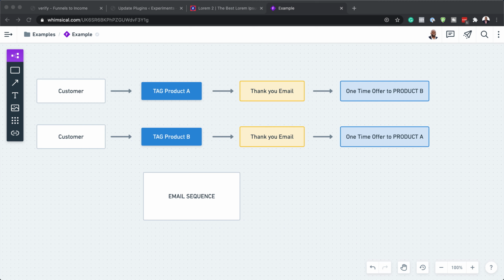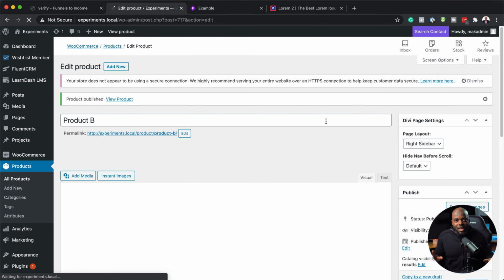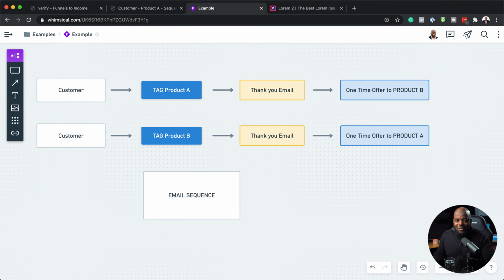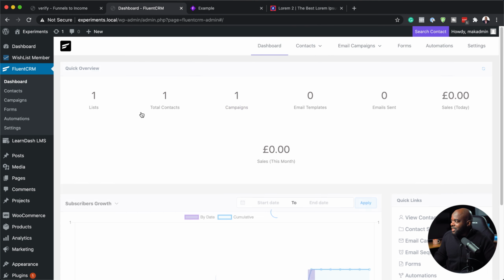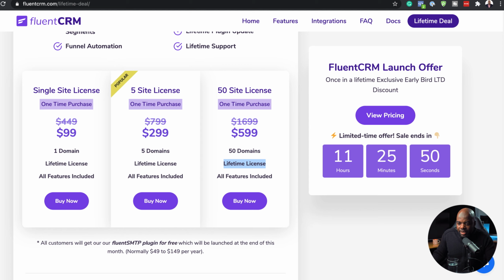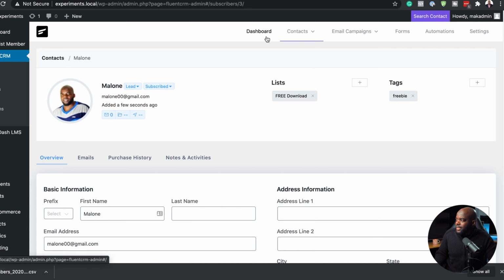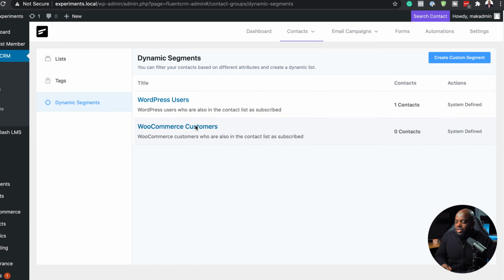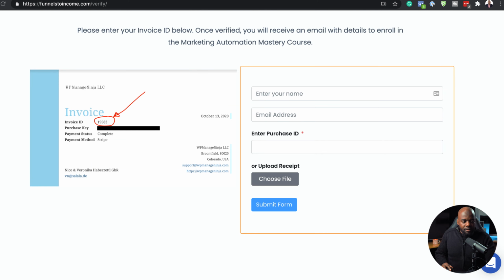LIVE WORKSHOP | Email Marketing Automation For WordPress.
In the LIVE Workshop, I will be showing you step by step how to setup Email Marketing Automation for your WordPress Website.